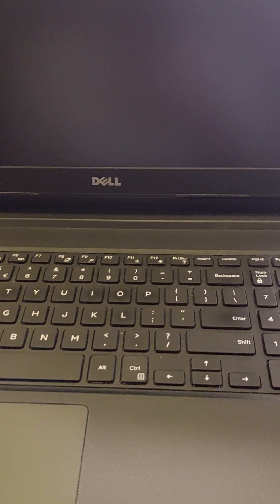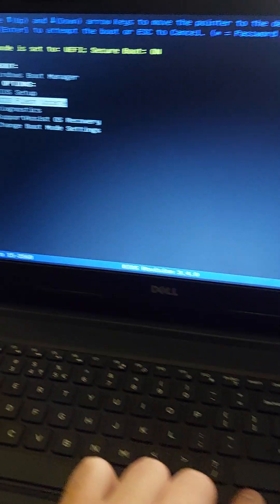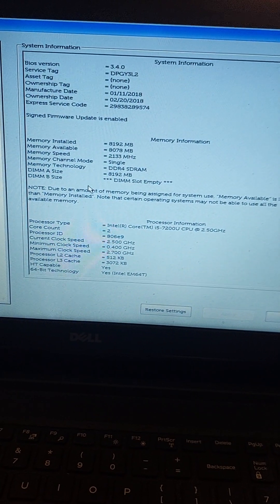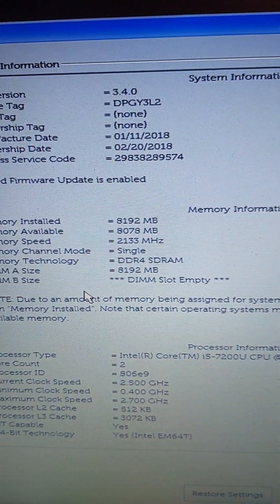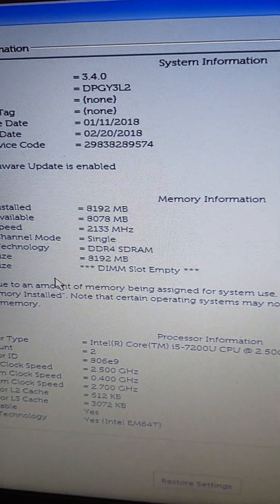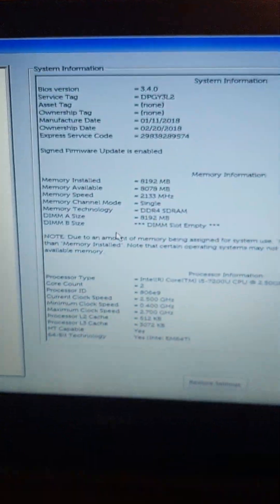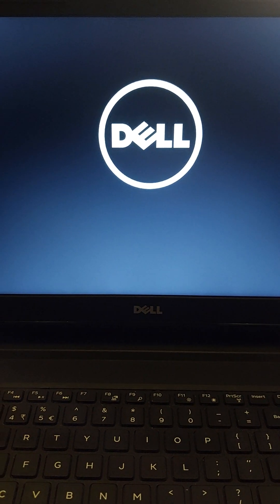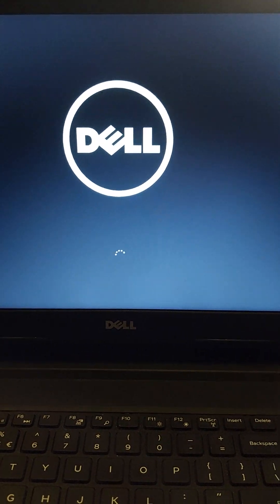Dell Vostro 3568 TPM device not detected issue FIX resolved (works for other Dells)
Dell Vostro 3568 TPM issue FIX resolved (works for other Dells)